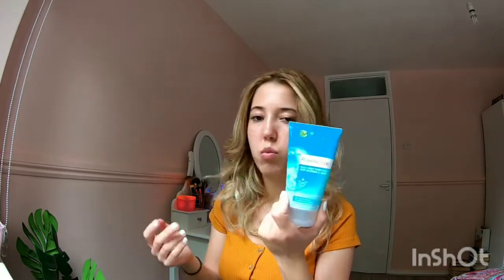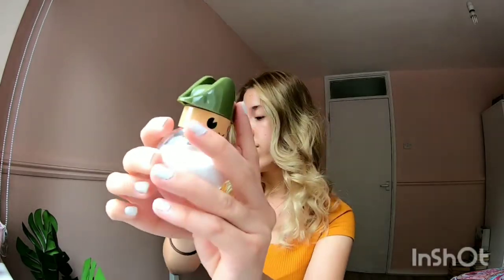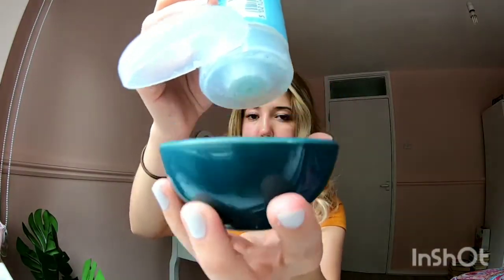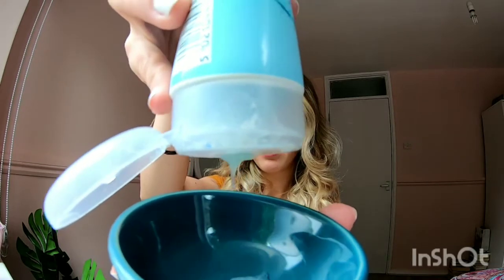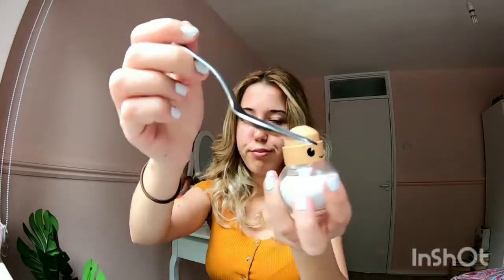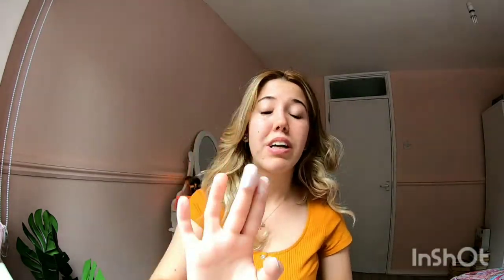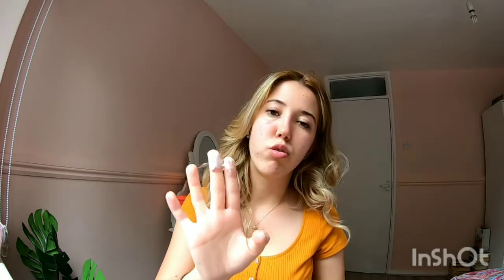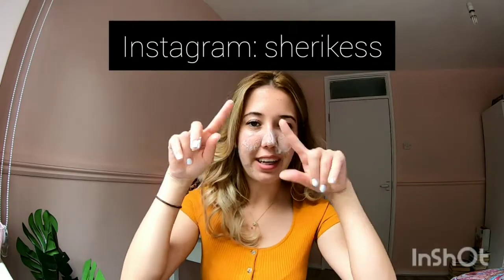Want Minimised Pores? Here's How To Do That In Just 3 Days With SALT!🧂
I'm sure many of us wants to minise and get rid of PORES so in today's video I explained steps to have minimised pores JUST IN 3 DAYS not only pores but BLACKHEADS too.
The ingredients are:
🥄Daily face wash
🥄Salt